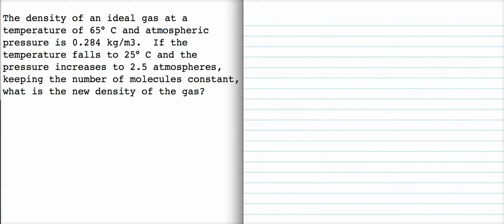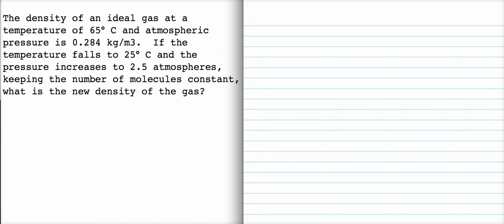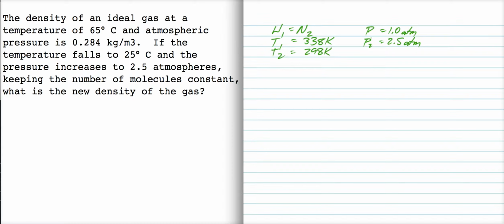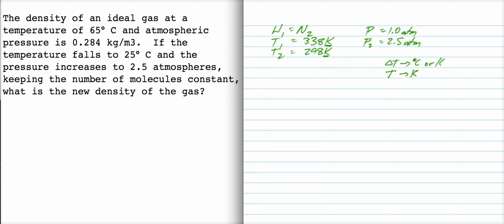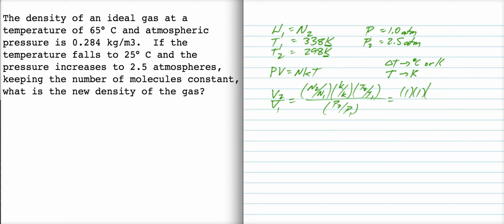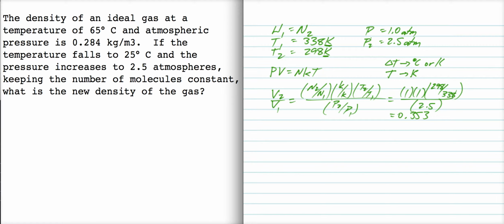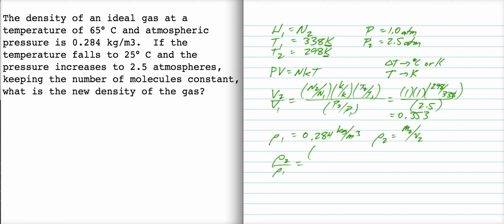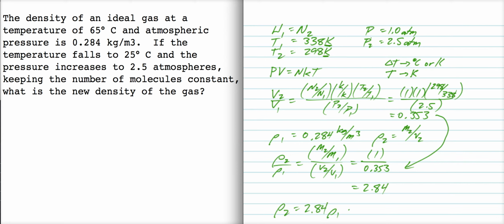Physics 10154 - Fall 2013 - Exam 5B - Problem #1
Ideal gas law problem.  Given some initial and final conditions, use the ratio method to determine the change in gas volume and density.